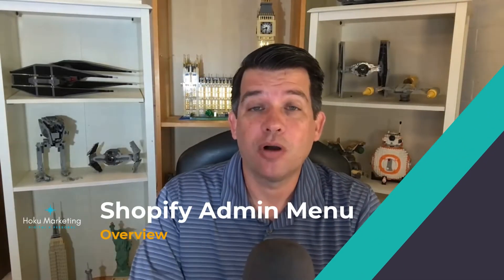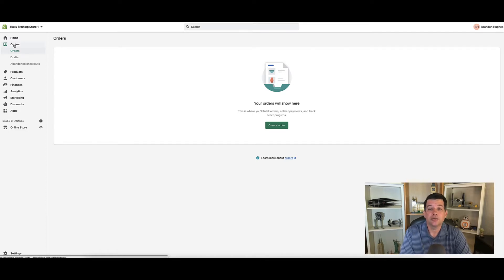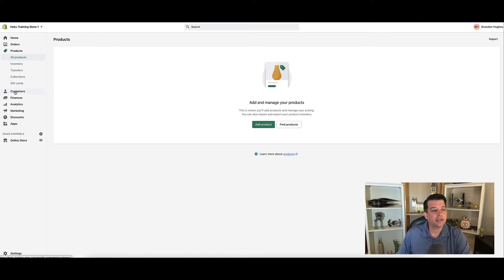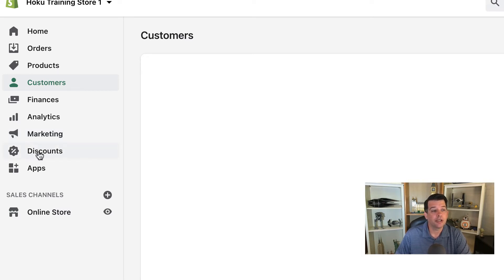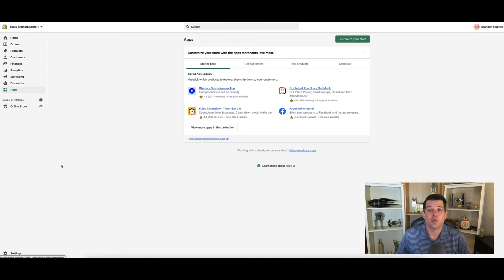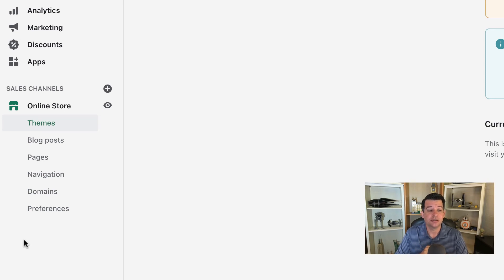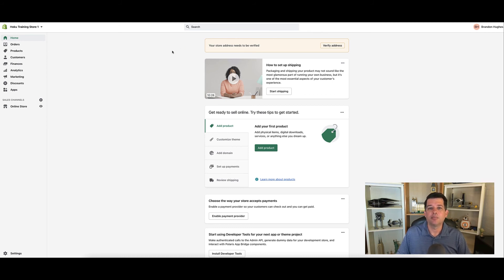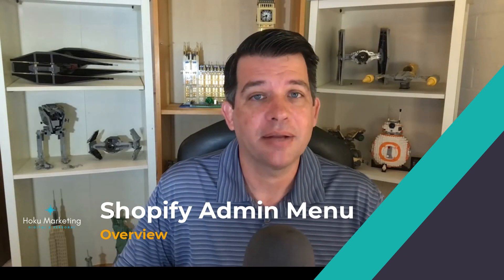Shopify Admin Menu Overview | Shopify Tutorial For Beginners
In this Shopify beginner tutorial we go over the admin menu.

Learn about the Shopify navigation and what each area focuses on. Knowing how to navigate within Shopify helps you stay organized and get things done.

If you are thinking about starting with Shopify this is a great way to see how the layout is designed and if it would be a good fit for you.

If you are thinking about starting a Shopify store please consider using my partner
Using my link is beneficial to me and you! Supporting me as I make additional Shopify tutorials is greatly appreciated. Disclaimer: Some of these links go to one of my websites and some are affiliate links where I'll earn a small commission if you make a purchase at no additional cost to you.